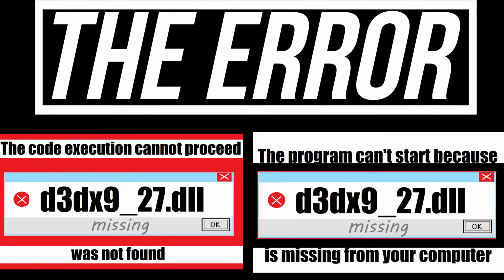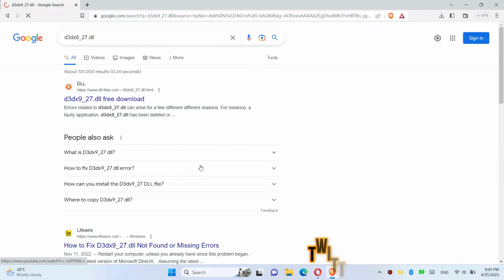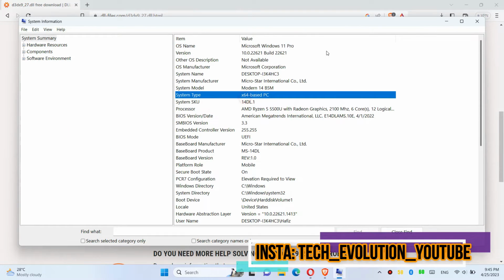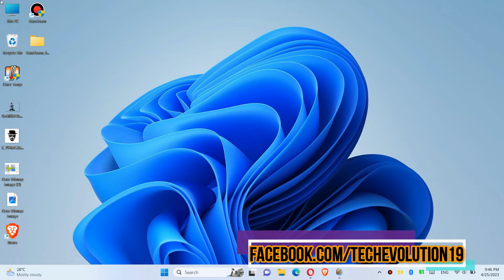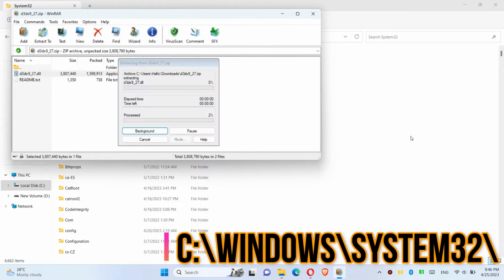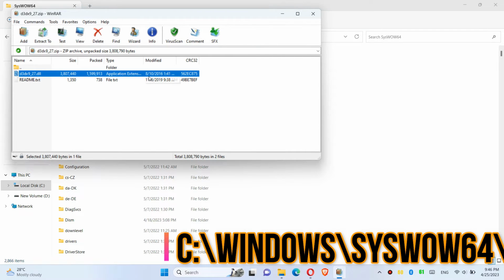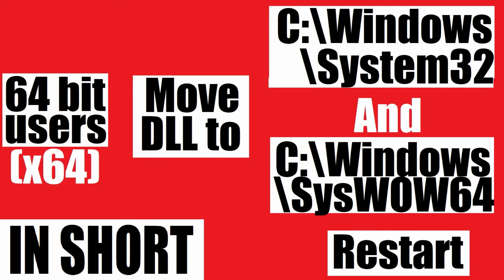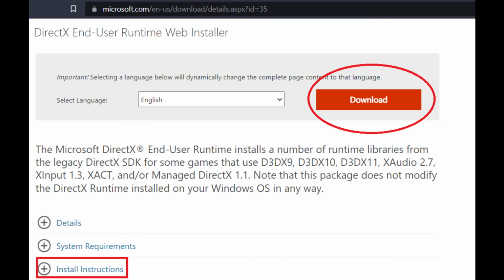D3DX9_27.dll was Not Found? Fix Program can't Start d3dx9_27 is Missing from your Computer 32/64bit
The code execution cannot proceed d3dx9_27.dll was not found. Oblivion, Hitman Blood money, the Godfather, battle for middle earth issues are fixed

A lot of windows user face this type of error message "The program can't start because d3dx9_27.dll is missing from your computer, try reinstalling the program" due to failure of direct X programming. So you have two ways of fixing this error. Either install the updated microsoft Direct X or follow my shortcut method:

Part 1: Download d3dx9_27.dll
Part 2: Place d3dx9_27.dll file to C:\Winodws\system32 (32 bit and 64 bit) using winrar
Part 3: Similarly Place dll file to C:\Winodws\sysWOW64 (only 64 bit) and restart.